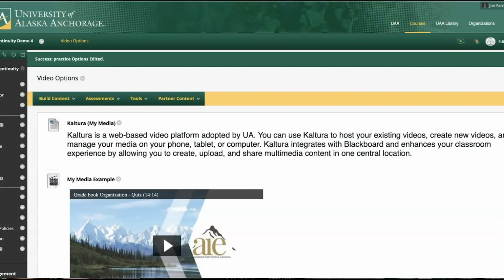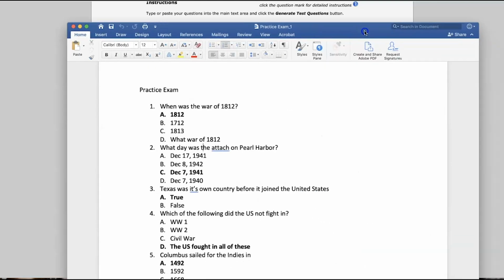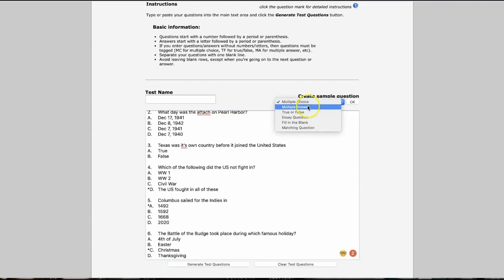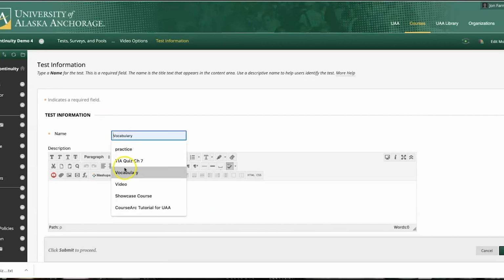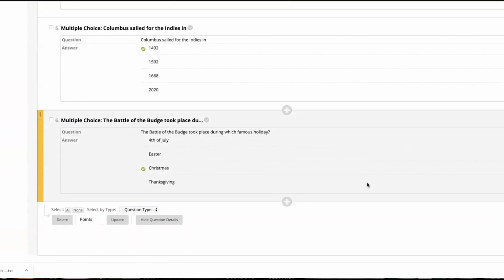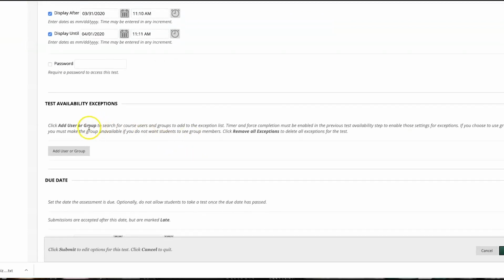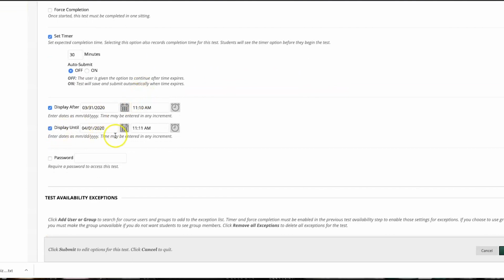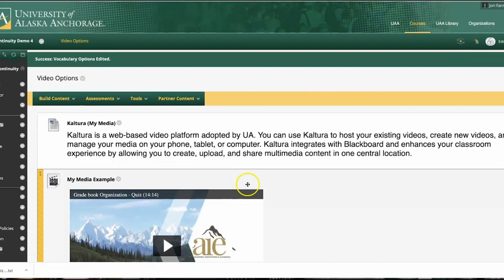Converting Paper Tests to Blackboard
to access the recommended Blackboard test genorator.